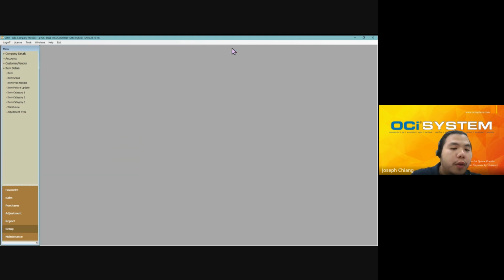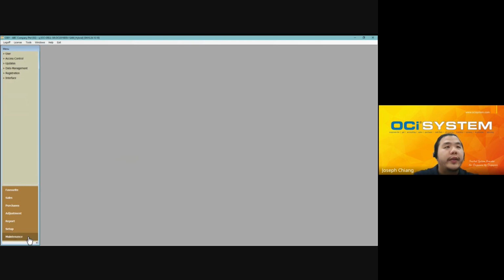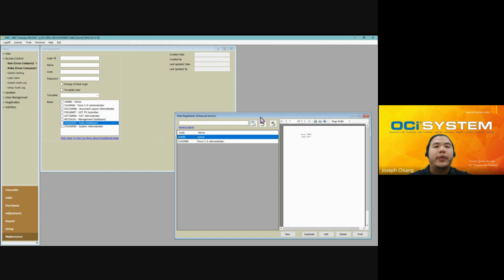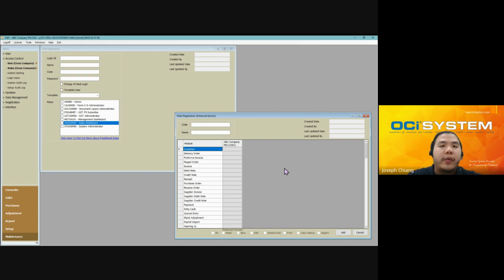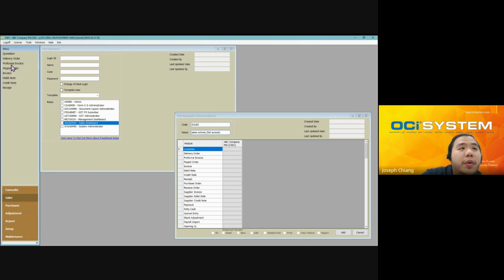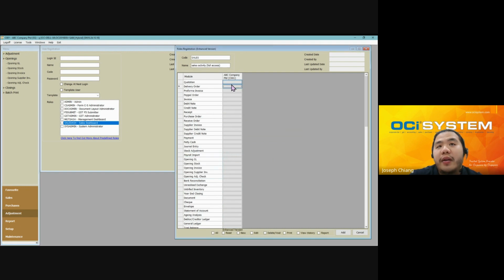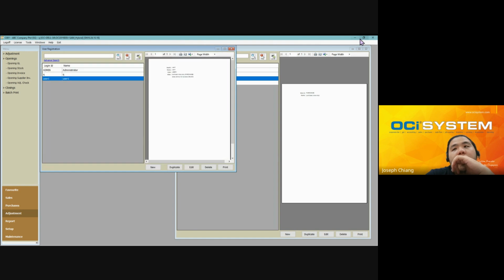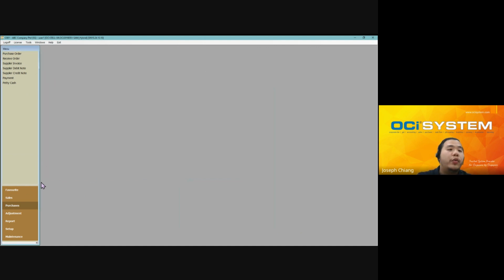Access Control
OCi SAM System Basic User Training.
Access Control Section